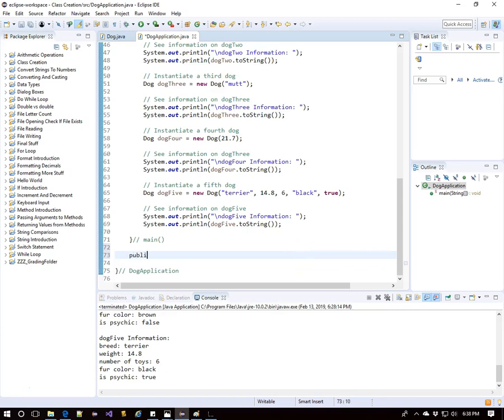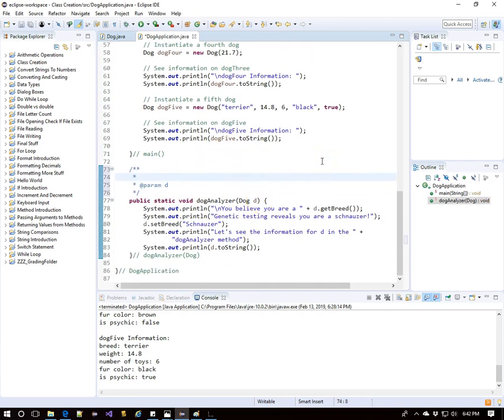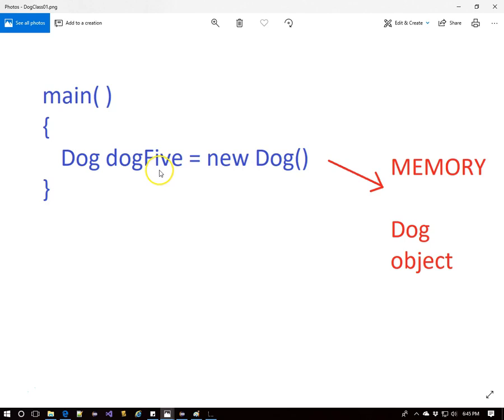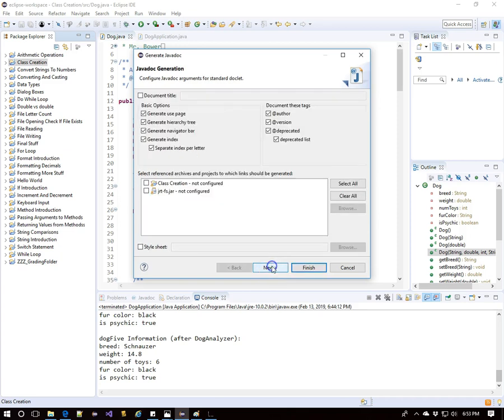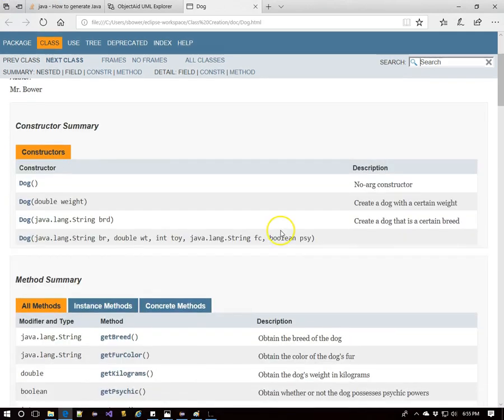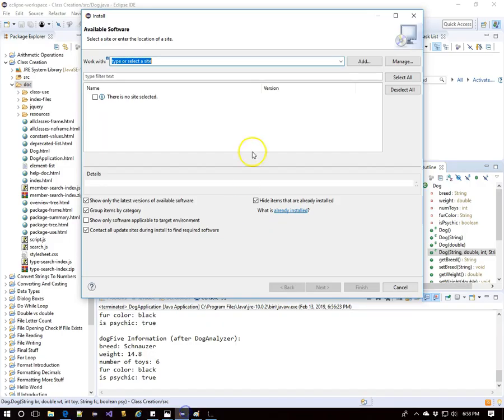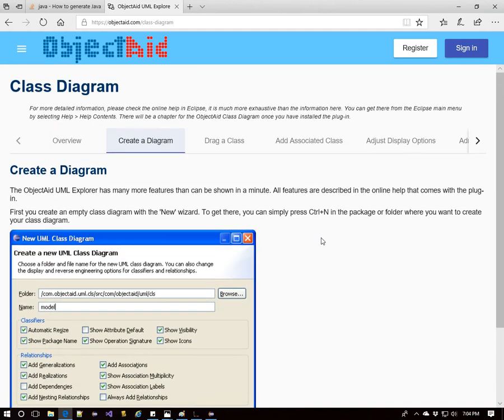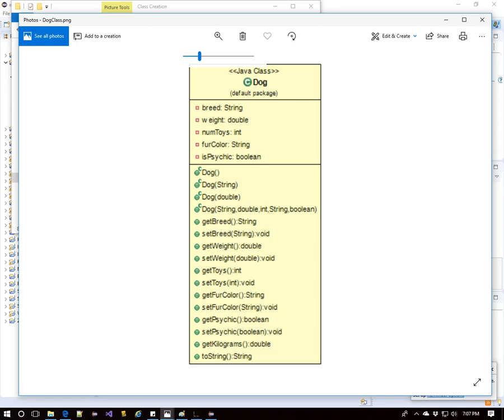Java 6.4- Class Creation- Part 4: Passing Objects, Javadoc and UML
Passing objects to methods; creating web pages with javadoc; UML diagrams